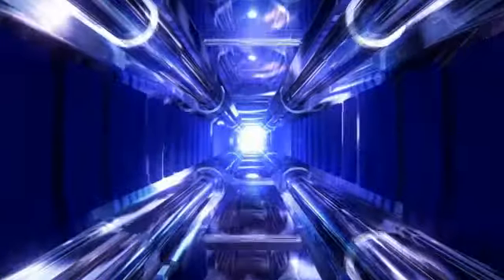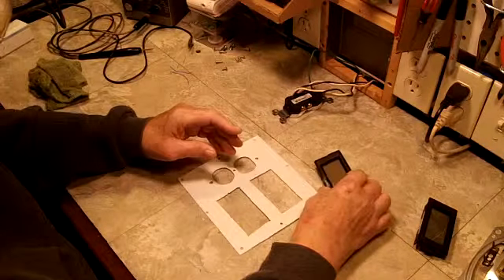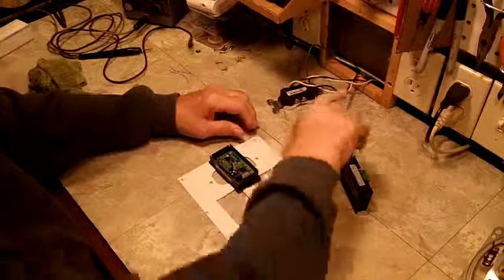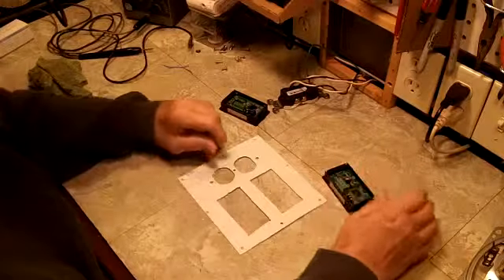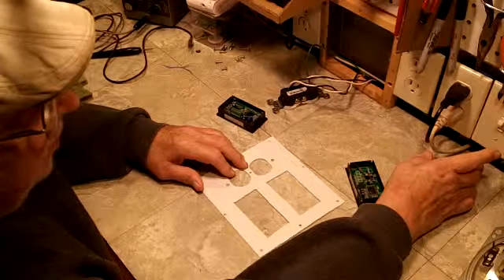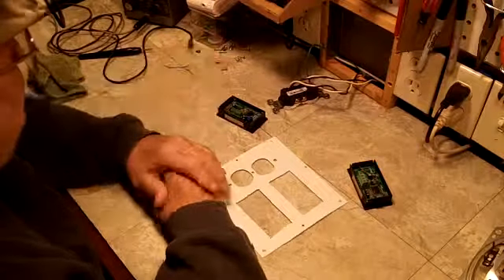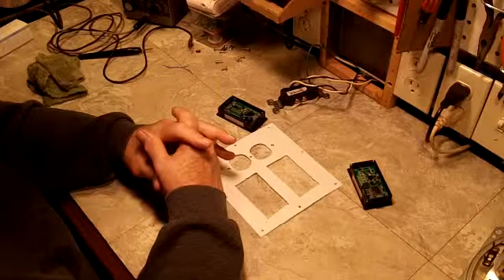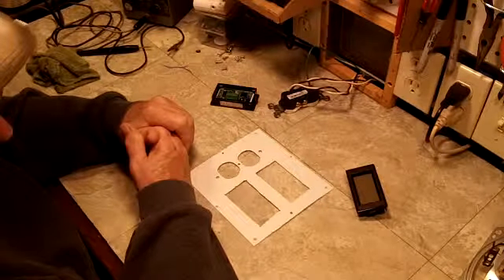DERB - Cover plate paint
Got a couple of good coats of primer on the cover plate and I'm thinking about mocking up the wiring while I am waiting to get my final coat paint.